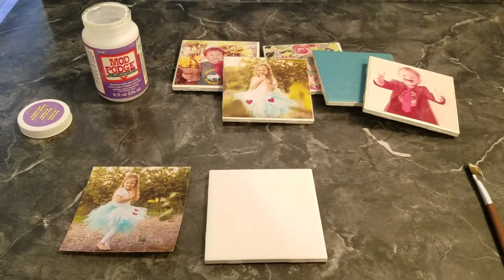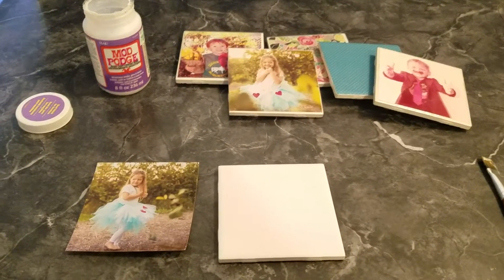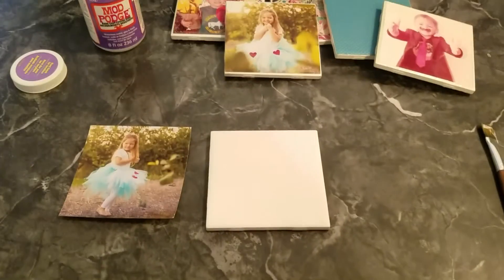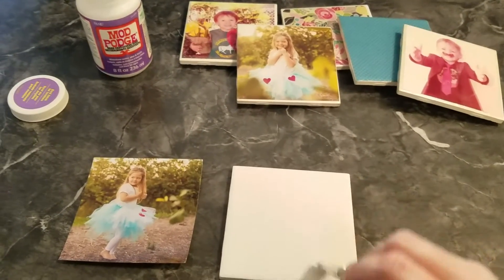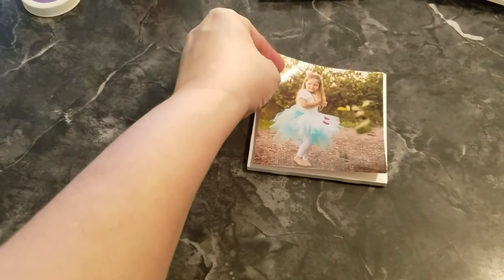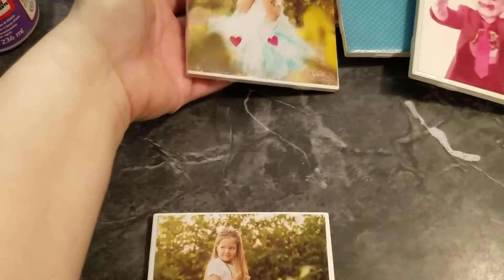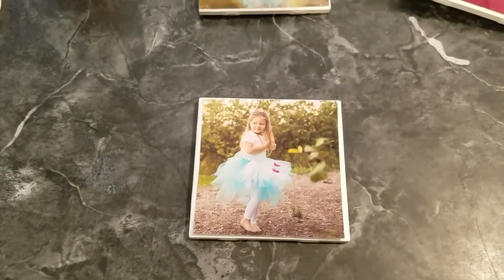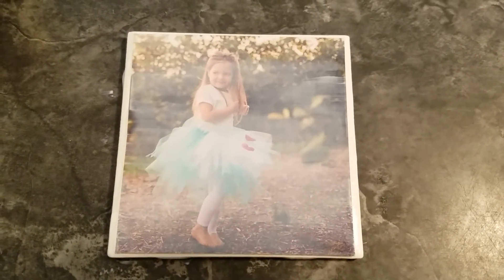DIY Tile Coasters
These coasters made the perfect Christmas gift for all of our family last year. Guess what! They are very cheap to make too.

supplies needed:
Tile squares from Home Depot or Lowe's
Mod Podge water base sealer (purple bottle)
Adorable pre cut photos that your family will love or custom paper for holidays, parties and more.
Paint brush